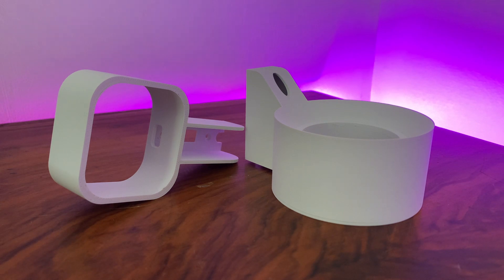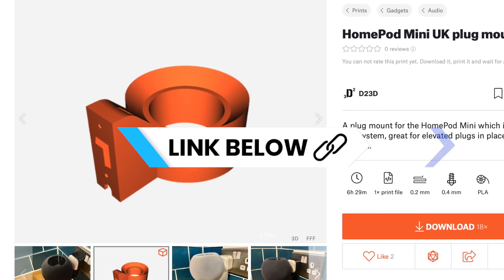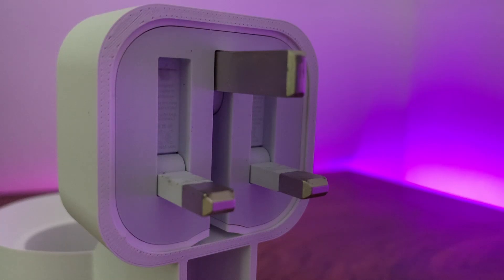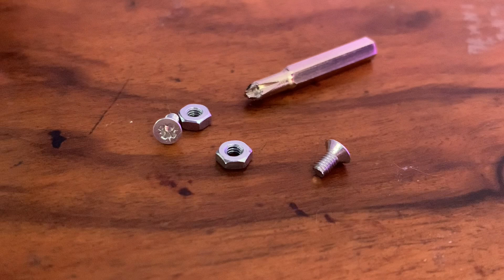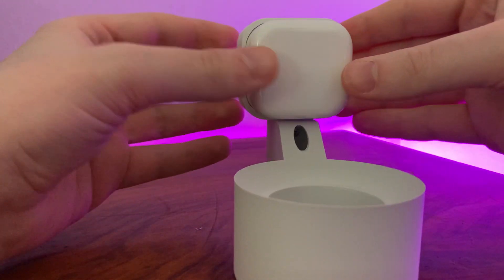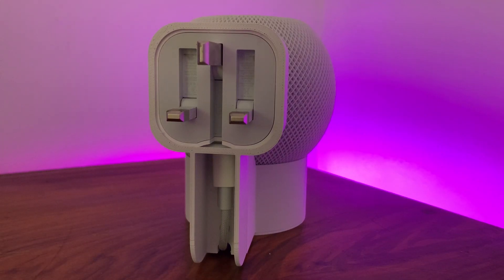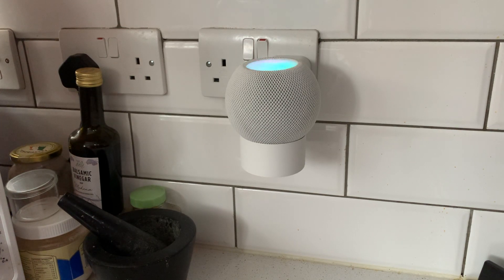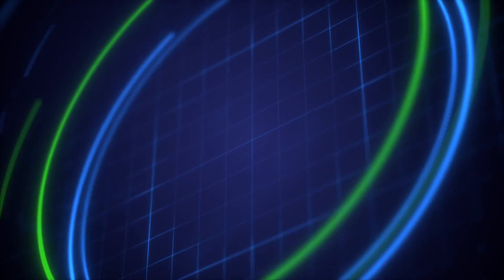3D Printed Apple Smart Home Accessories - Feat. D23D Designs (Episode 3)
We all know that there are not many accessories for Apple Smart Home devices. That's an unfortunate reality.

Go on any major platform and you'll see hundreds, if not thousands of accessories for iPhones and iPads, but hardly any for the HomePod Mini or AppleTV in comparison. Why?

In our opinion, this is a real shame because Apple Smart Home devices are deserving of attention in their own right.

This is the third episode in a new series looking at accessories for Apple Smart Home products, with a particular focus on smaller content creators.

EPISODE THREE: 3D PRINTING WITH D23D DESIGNS
This video takes a look at the Wall Mounted Plug for HomePod Mini offered by Darrell (D23D Designs) on his Etsy storefront.

If you want to check out his store, you can find it here!

At the moment, Darrell's design ONLY works for UK plugs!

These designs take HOURS to make. Please consider making a small donation to support his work and future projects!

TIMESTAMPS:

00:00 Apple Smart Home Accessories Series
01:03 Introducing D23D Designs
02:04 HomePod Mini UK Plug Mount
02:41 Building - Part 1
04:45 Giveaway
05:23 Building - Part 2
07:36 Design & Functionality
10:15 Summary

VIDEO LINKS

If you've got a HomePod Mini - are you getting the best out of it?

Nanoleaf Essentials A60 Smart Bulb - IF you own a HomePod Mini you MUST watch this video!

NordVPN: If you use Apple smart home products, it probably means you're concerned about privacy in your home. Make sure your internet connection is secure and private too by using NordVPN.

HeyTechi only recommends products that we use ourselves and fully endorse as being a quality product.

SUGGESTED VIDEOS:

If you've enjoyed this video, why not check out some of these cool videos, also looking at the HomePod Mini?:

ACKNOWLEDGEMENTS